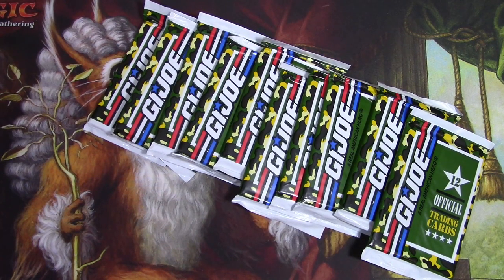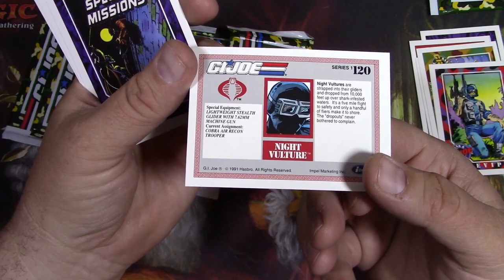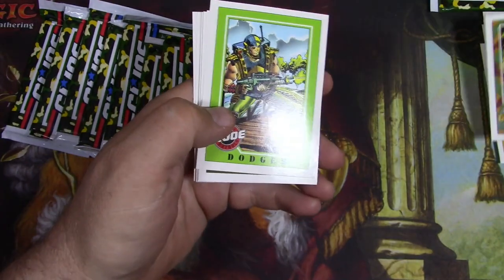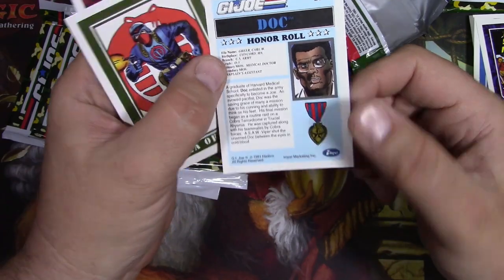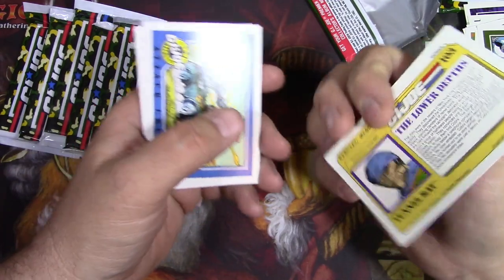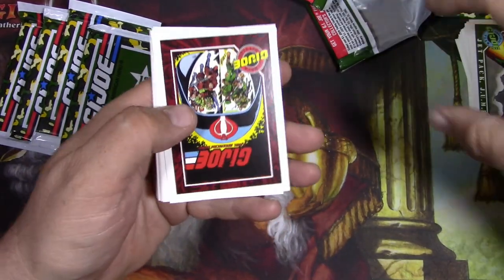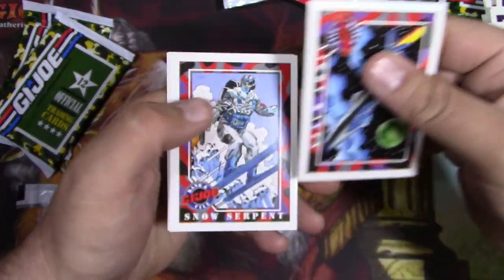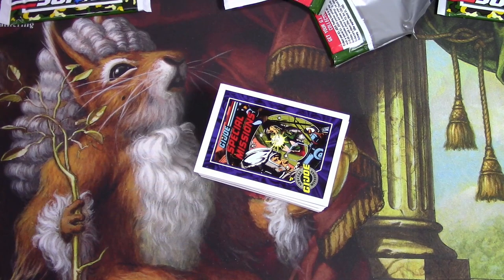1991 Impel GI Joe Trading cards - Yo Joe!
Logan Paul paid $3.5 million for these?!  Tragic MTG is USUALLY all about sorting through random lots of Magic: The Gathering cards from auctions and mining out the money MTG cards.